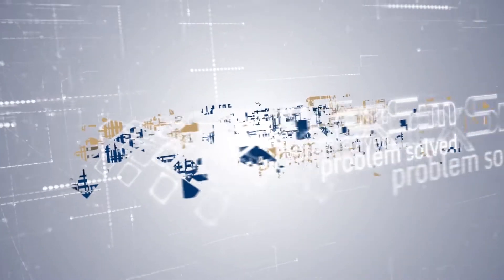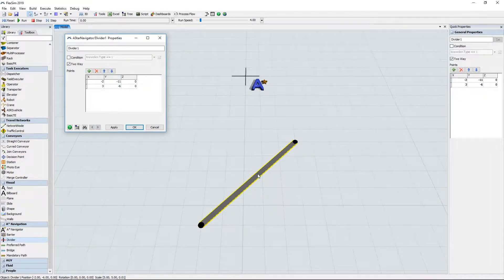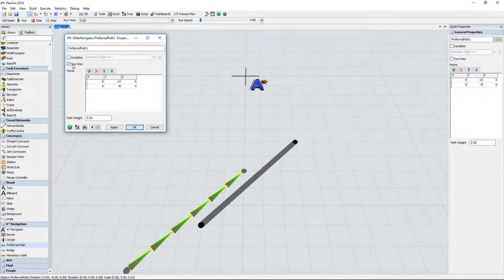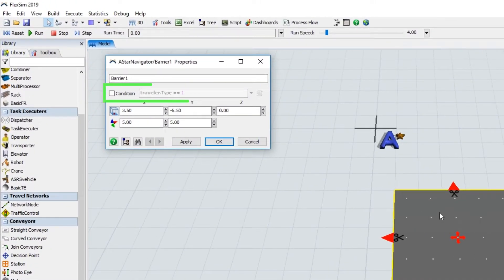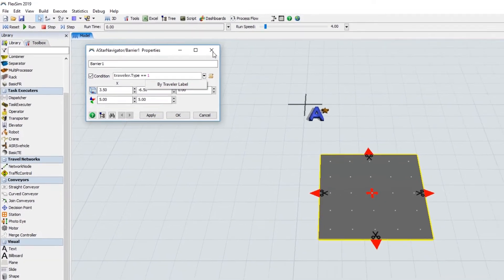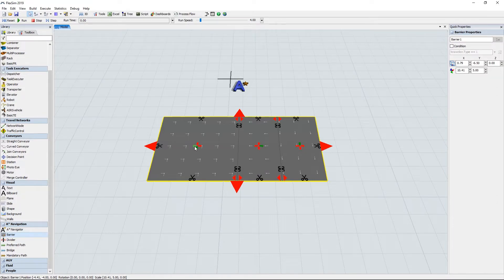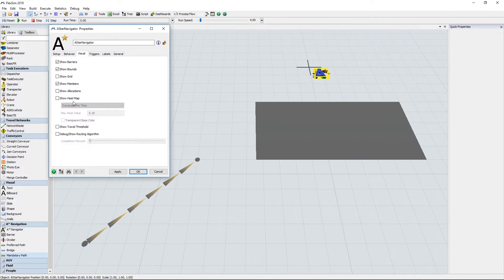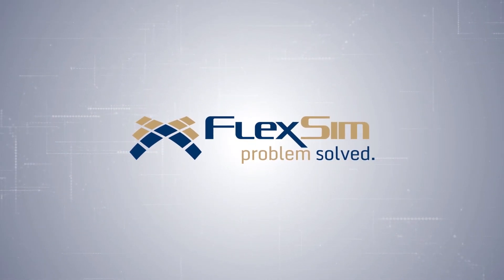FlexSim 2019: A* Module Improvements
Our automatic pathfinding tool, the A* (AStar) Module, has received several new features to better customize your travel networks.